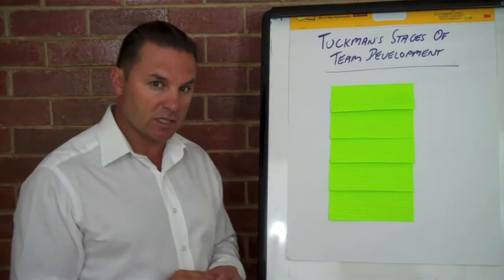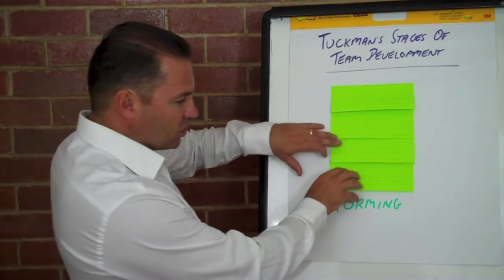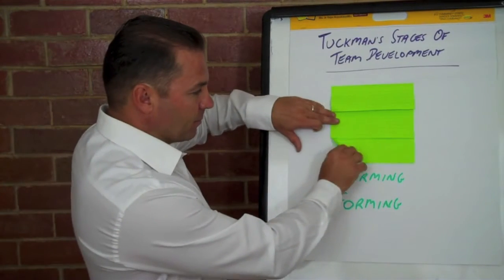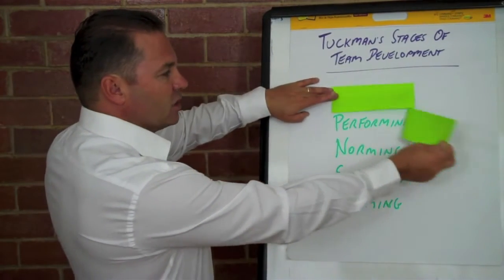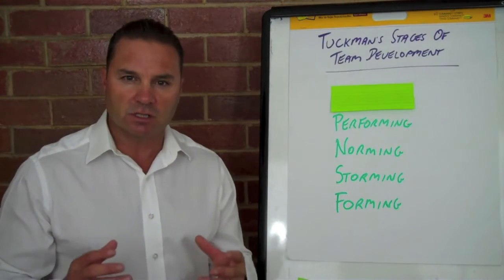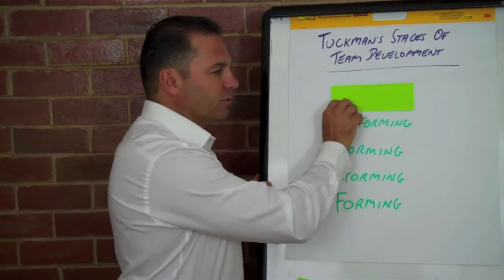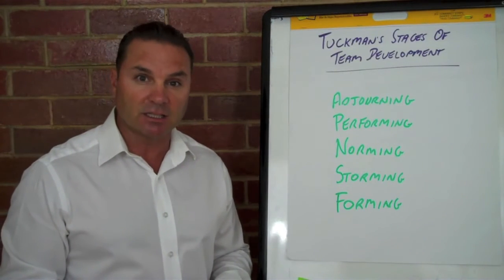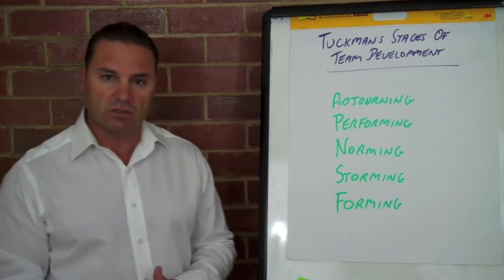From Dysfunction to Success: How Tuckman's Stages Transform Teams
In this video, we're going to be discussing the Tuckman model of team development. This model was created by John Tuckman and is a model that is used to help leaders understand the different stages that teams go through.

By understanding the stages of team development, leaders can better understand how to help their teams succeed. This video is a great resource for anyone looking to learn more about leadership qualities and how to promote individuals through the stages of team development.
Gary Ryan, from Organisations That Matter® explains this matter to assist you in your journey of leading high-performing teams.

If you would like to access the full program of 26 videos, please

HELP Gary give away a minimum 10,000 copies of the audiobook and eBook versions of his #1 Bestseller (Amazon Kindle) "Disruption Leadership Matters - lessons for leaders from the pandemic"